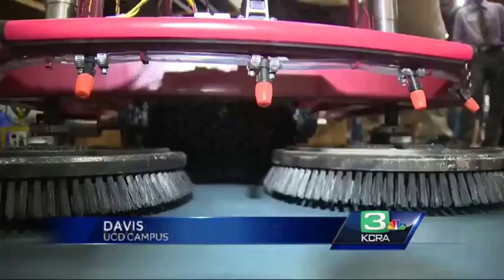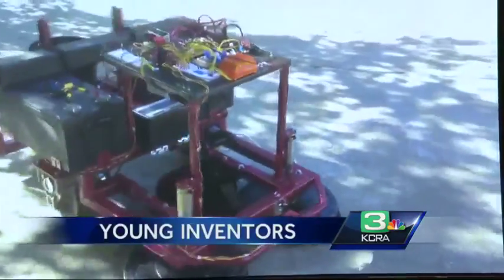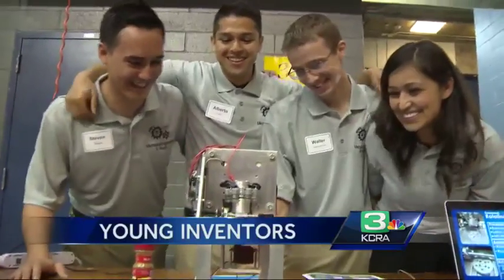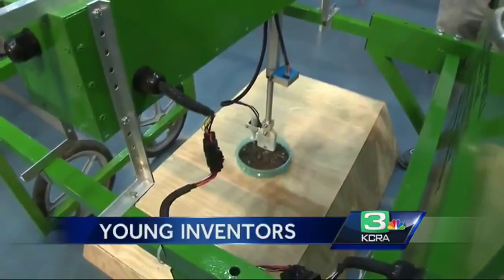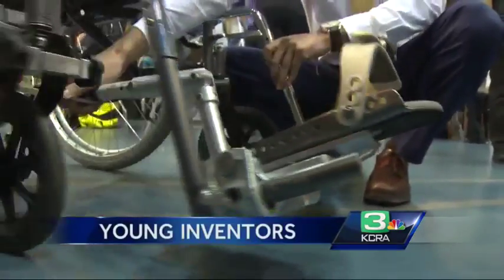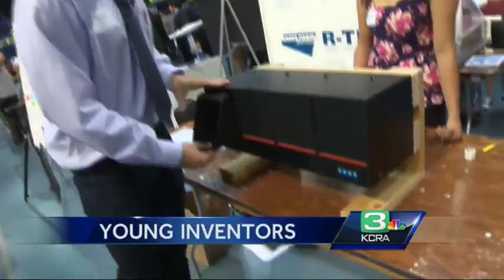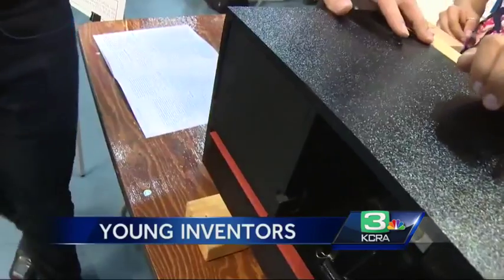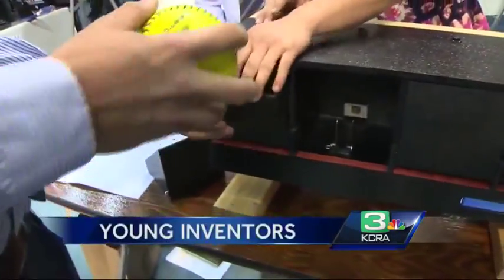UC Davis engineer students show off inventions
From drought inspired inventions, to dog inspired inventions, UC Davis engineer students showed off their new inventions.